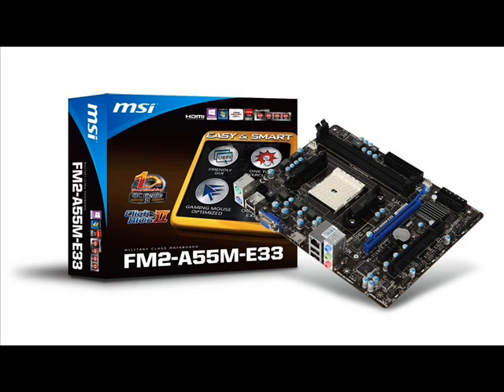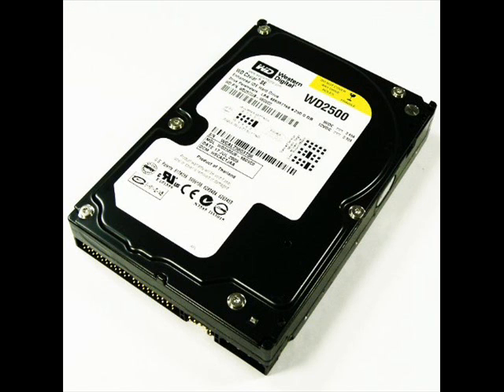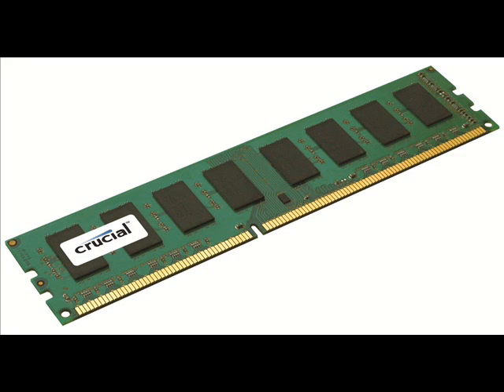Build a Gaming PC - $250 November 2013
MOBO $44.99

(Optional) MOBO with USB 3.0
$59.83

$64.99

$39.29

(Optional) Better GPU
$54.99

$37.95

(Optional) 1600mhz RAM
$41.00

$29.99

$30.01

Total $248